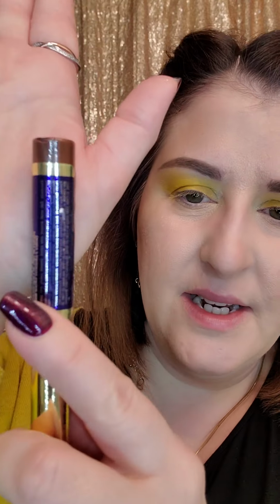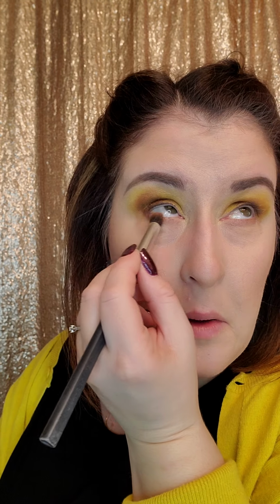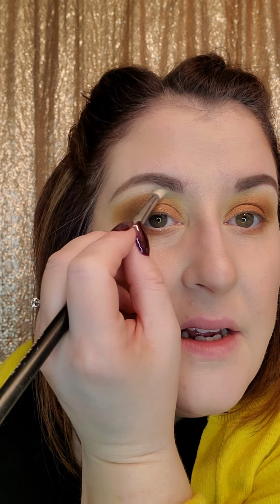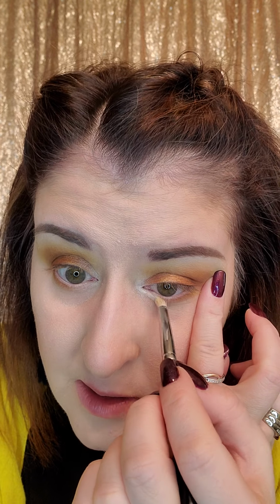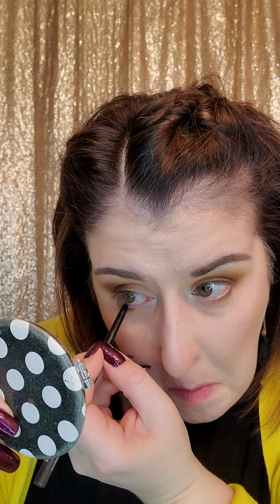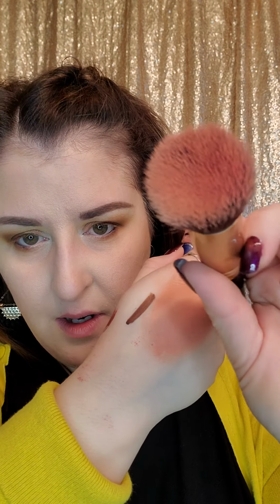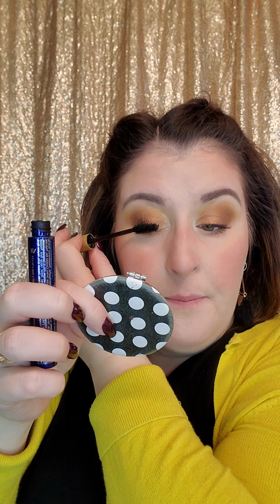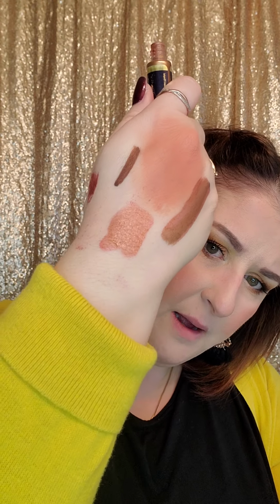Rescuing a makeup look gone bad!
YIKES!  Have you ever dared to try something new with your look but just as quickly had R.E.G.R.E.T flashing in your brain?

99% of the time it's the color choice that was all wrong —   TRUST ME ON THIS.

Prime example right here 👌🏻
I was all in trying this yellow shadow on myself for the first time today; as I blended that color out I was thinking "WTF this is no good 😐"

Watch how I turned this diaster into something else, using what I know about color.  👇🏻   Not my most flattering look or video by far but you know me - just keeping it real for you 😉

More content like this on FB 👉🏻  Infinite Beauty Community - Beauty & Lifestyle with Felina